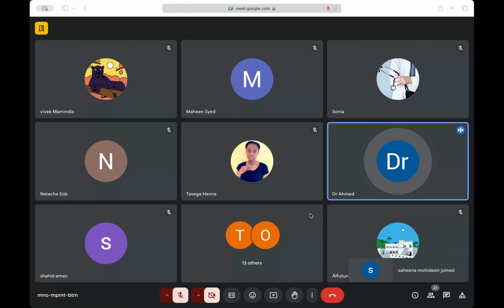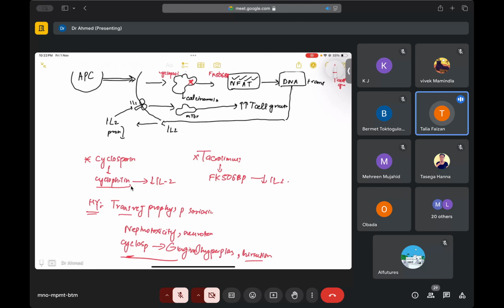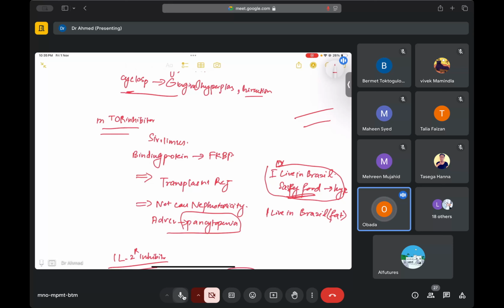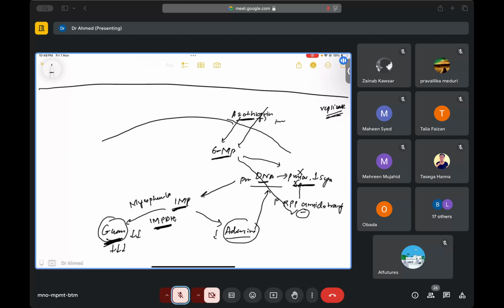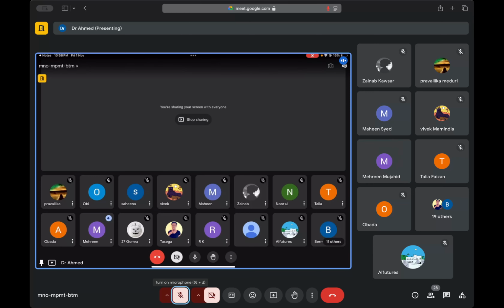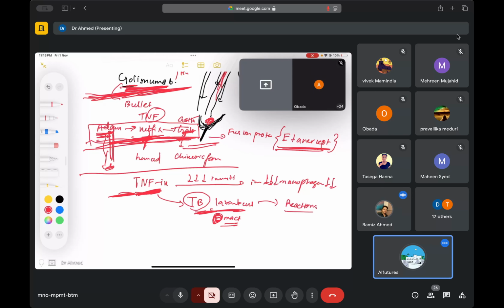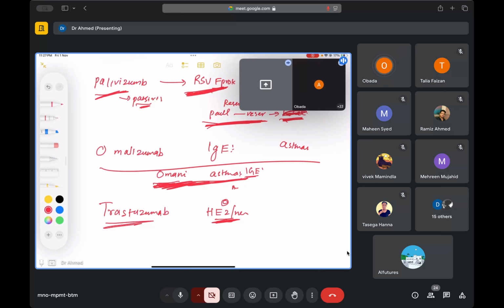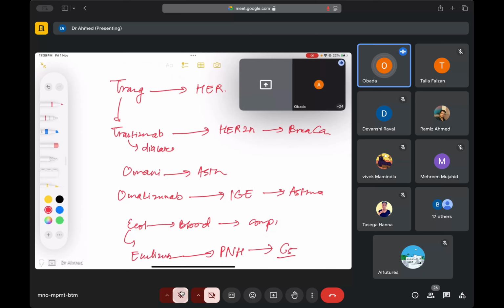Immunosuppressants and cancer drugs (2024 11 01)